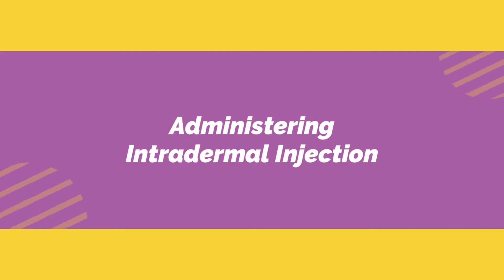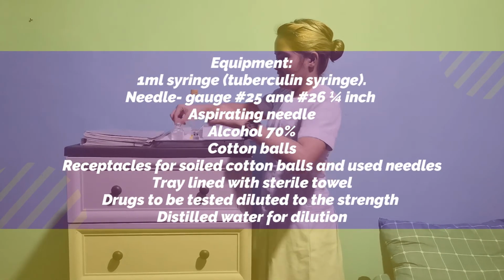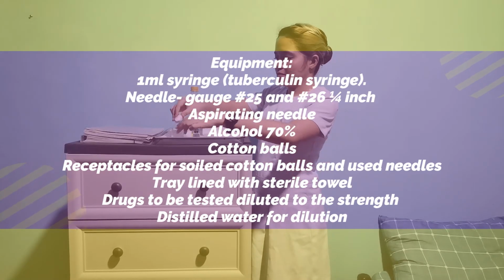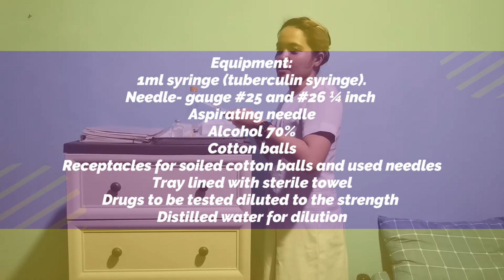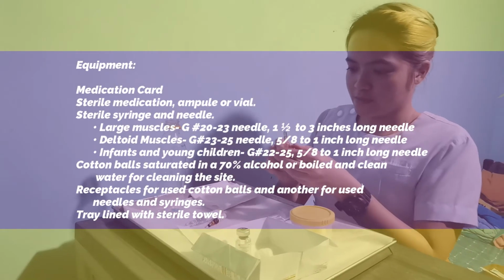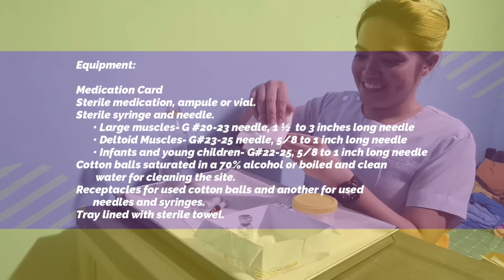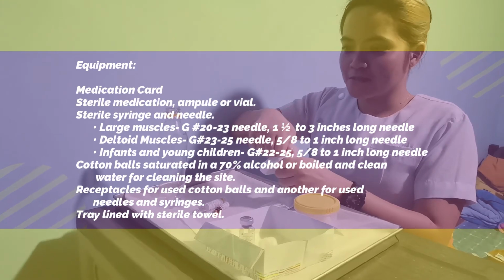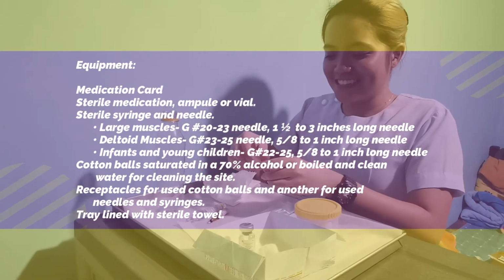Medication Administration - Oral and Parenteral